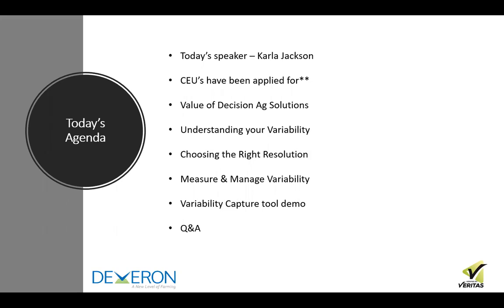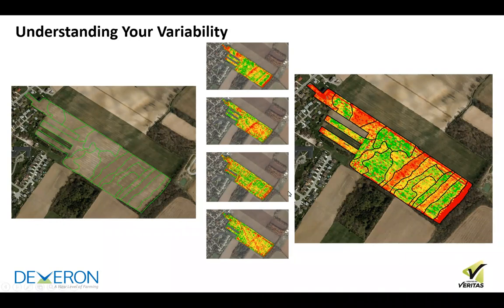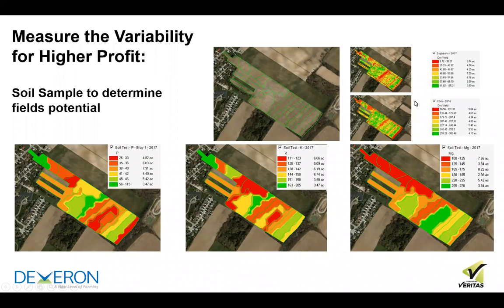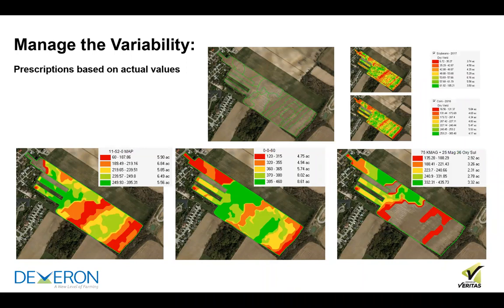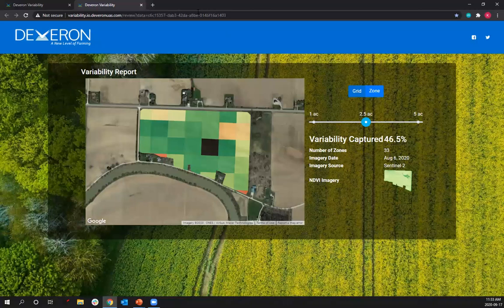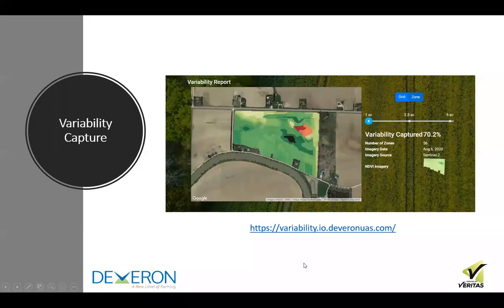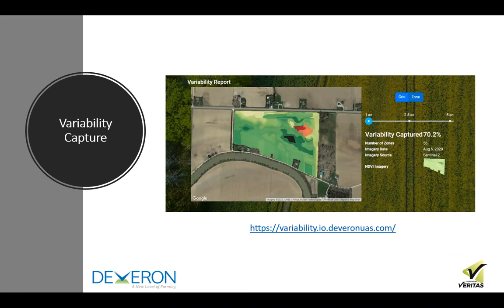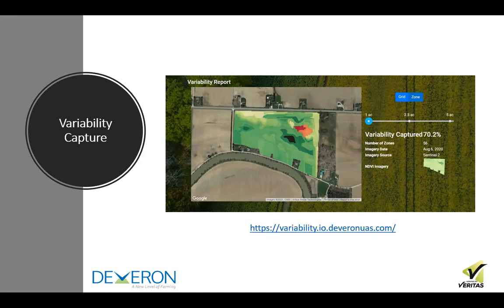Deveron | Using Soil Sampling Insights to Understand Your Variability